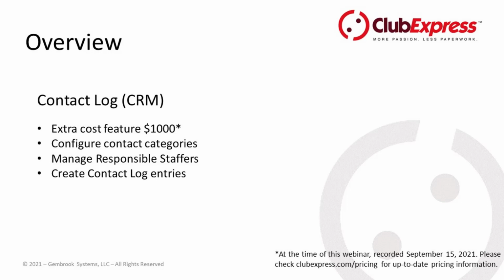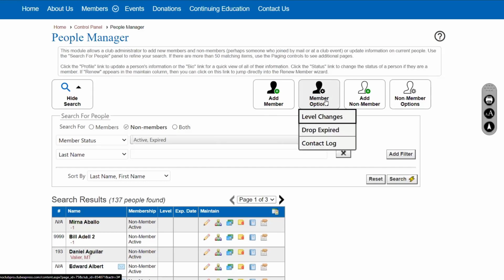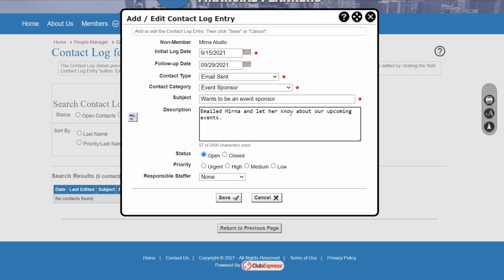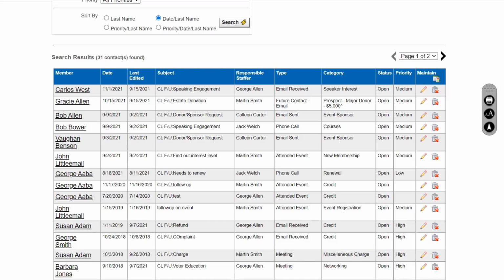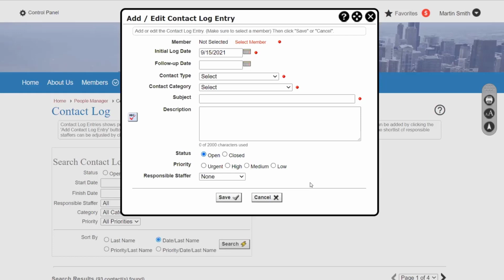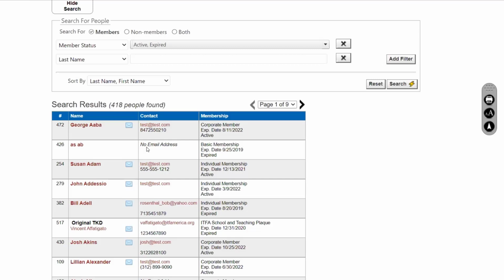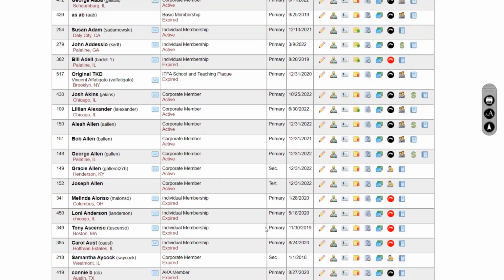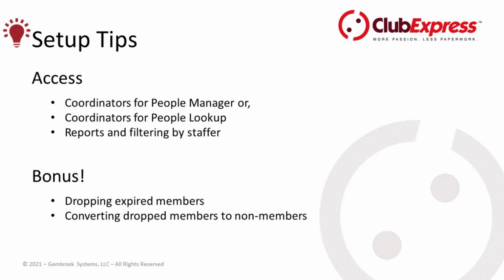ClubExpress - Webinar - Contact Log (CRM)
Learn how to use the Contact Log to manage contact points with members and non-members.

00:00 Webinar
02:15 Overview
03:47 Contact Log in the People Manager
04:55 Individual member Contact Log
05:20 Individual non-member Contact Log
07:15 Contact Log entries
12:55 Configuring the Contact Log
20:20 Reports and Exports
21:00 Setup Tips
27:15 Dropping a member
29:25 Adding a non-member and entry at the same time
31:33 Q&A